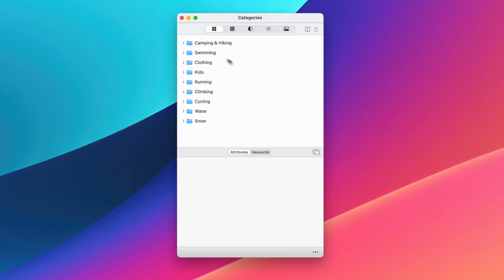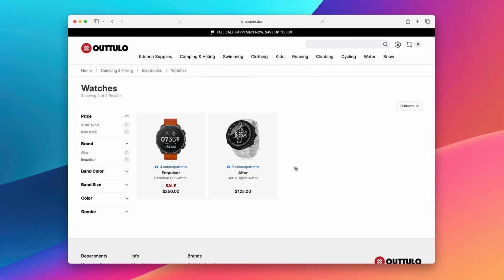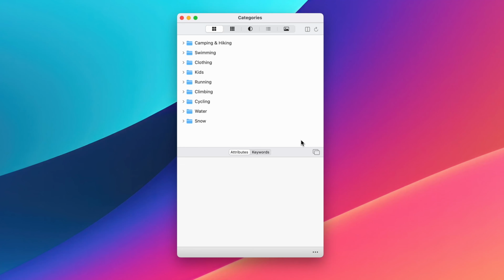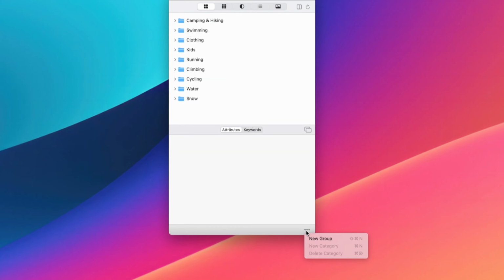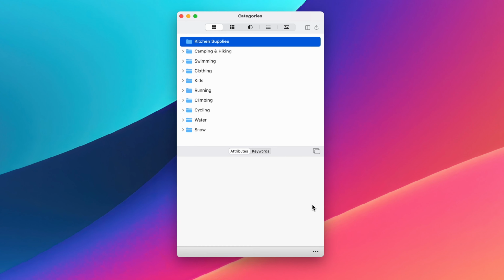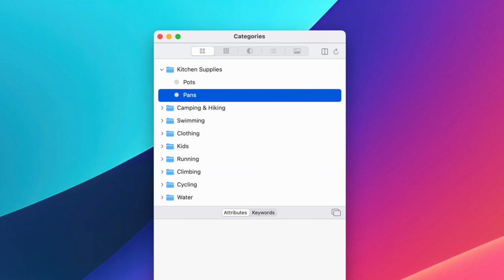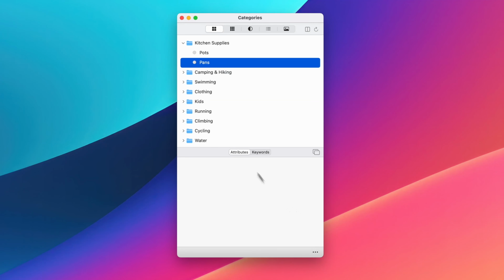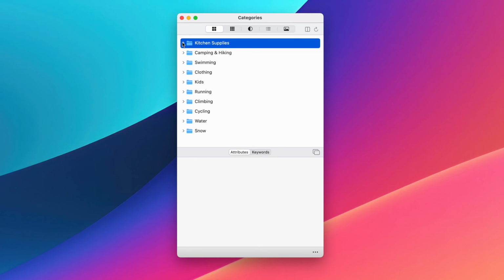How to Create Categories in Tuplo Studio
Organize your products effortlessly with categories in Tuplo Studio. This tutorial covers how to create categories to streamline product management, making it easier to organize your records and help customers search for similar products more effectively.

Topics Covered:
- Creating categories in Tuplo Studio
- Organizing product records with categories
- Enhancing product search and navigation